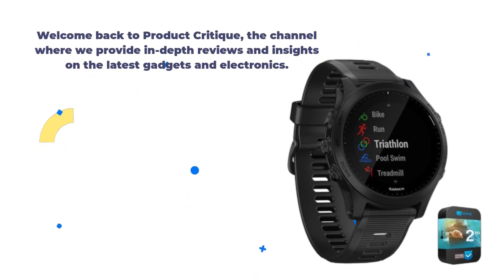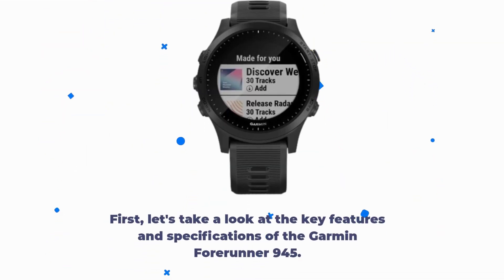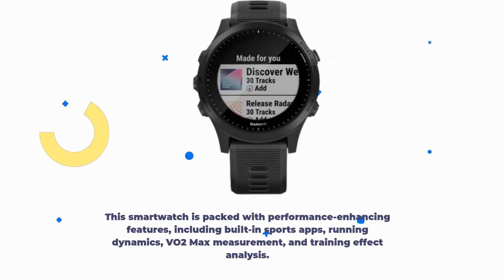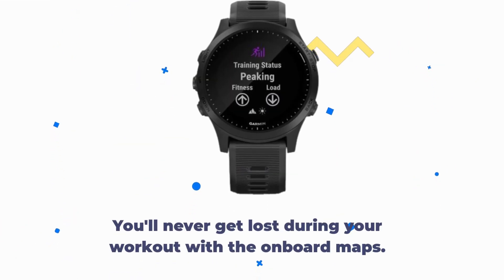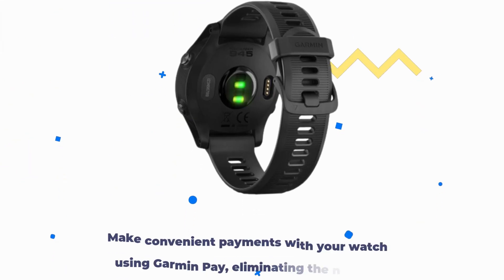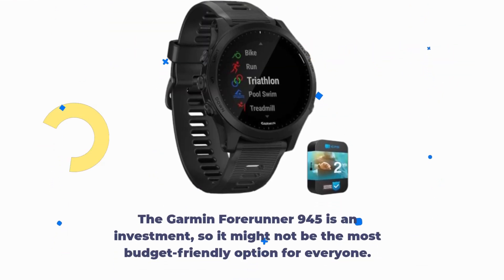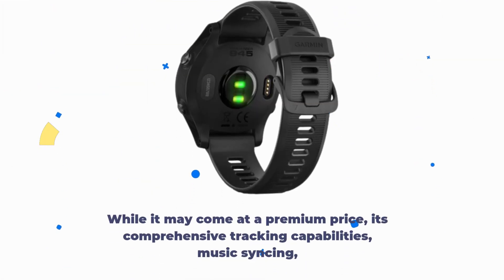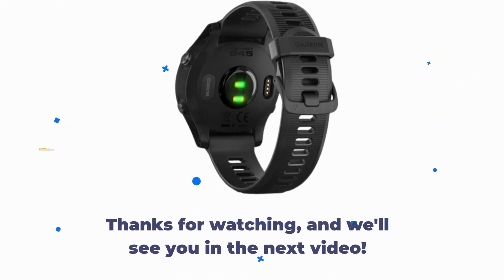🌟 Garmin 010-02063-00 Forerunner 945 GPS Sport Watch Review 🌟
Amazon Product Name : Garmin 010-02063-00 Forerunner 945 GPS Sport Watch Review

In this detailed review, we explore the world of sports and fitness tracking with the Garmin 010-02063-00 Forerunner 945 GPS Sport Watch. Join us as we delve into the features, performance, and advanced capabilities of this premium sport watch.

If you're an athlete, fitness enthusiast, or someone who values accurate tracking and in-depth metrics, this review of the Garmin Forerunner 945 is a must-watch. Discover how this GPS sport watch provides comprehensive data on your workouts, tracks your location, and offers advanced features to enhance your training.

Experience the power of precision and performance with the Garmin 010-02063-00 Forerunner 945 GPS Sport Watch, as we thoroughly assess its capabilities and benefits in this comprehensive review. Say goodbye to guesswork and hello to a watch that elevates your fitness journey.